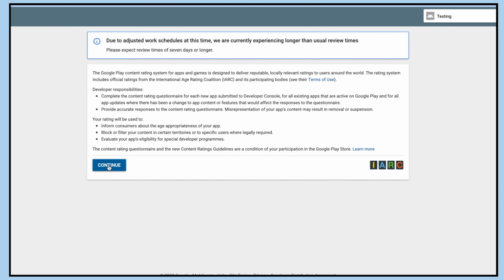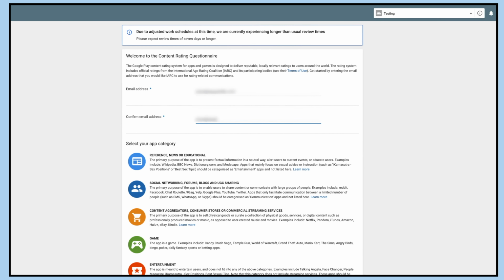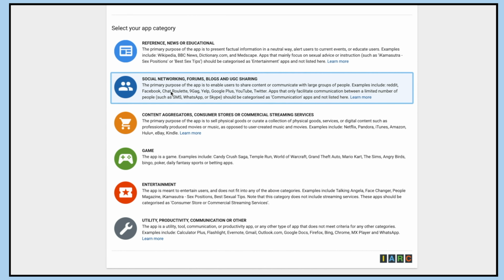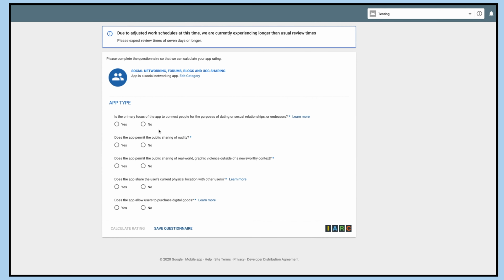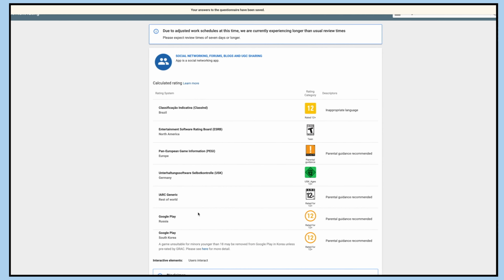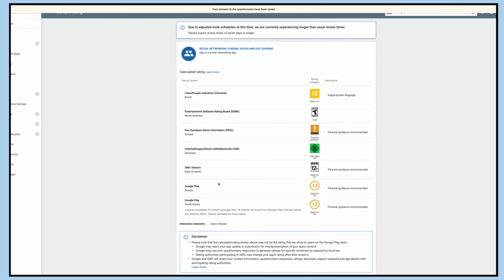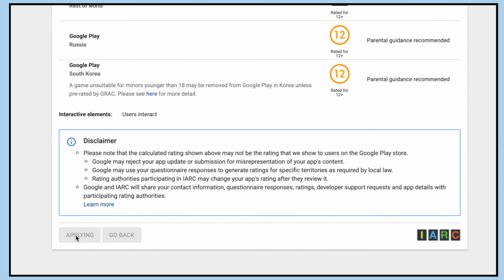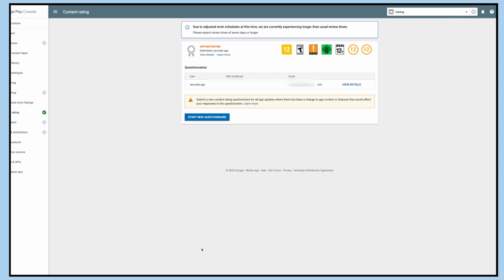How to apply the content rating for your app?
In this tutorial we will tell you how to apply the content rating for your app.